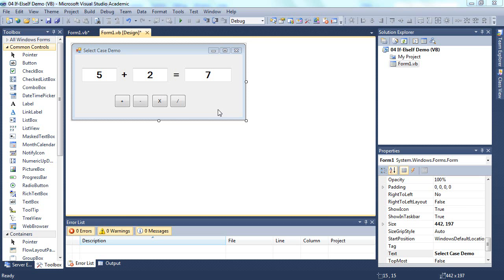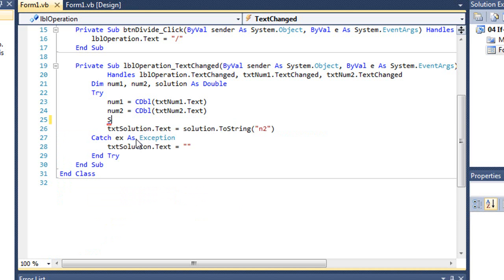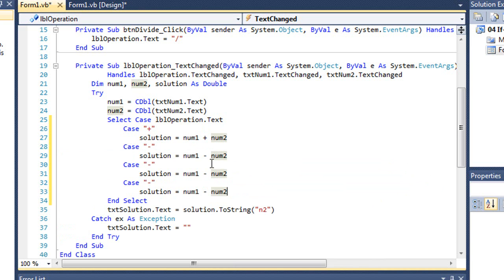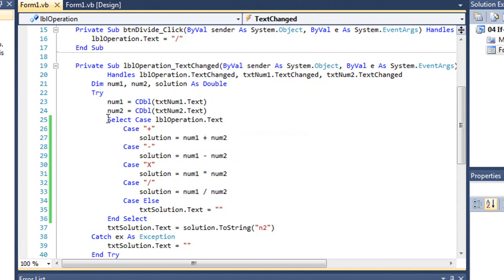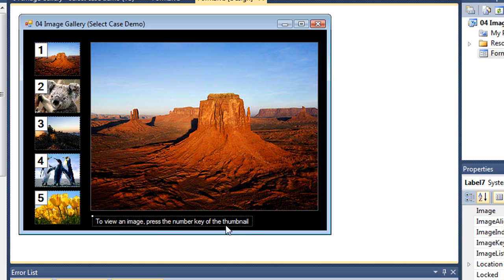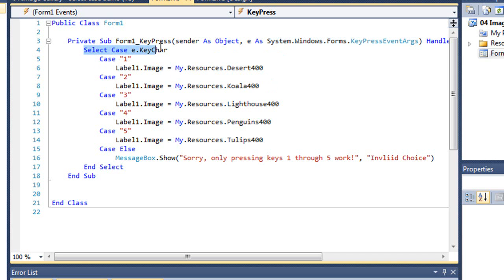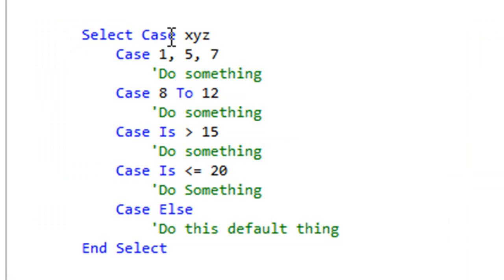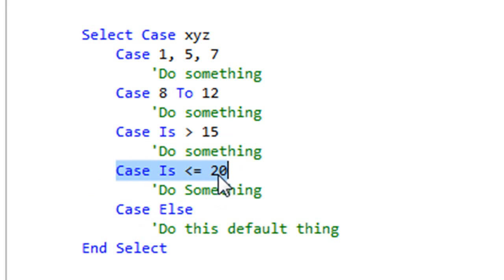05H Select Case (VB)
Microsoft Programming Lab-Based Learning class at South Mountain Community College: Unit 5  Video 8 -- Select Case (VB) [Using a Select Case structure to navigate across multiple branches of a fork] Instructor: Stephen F. Hustedde